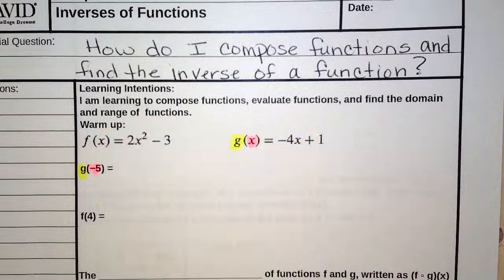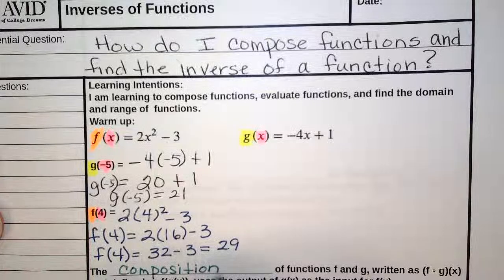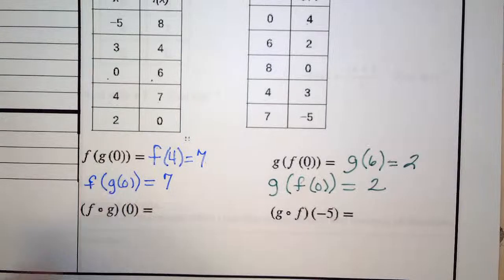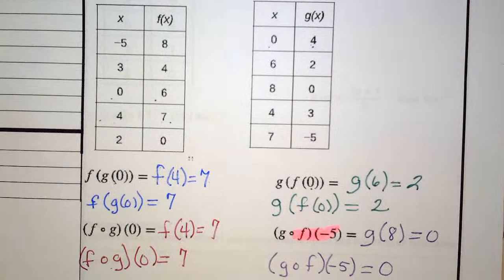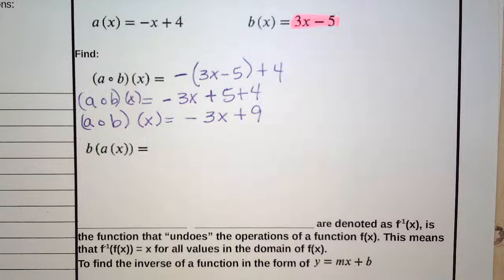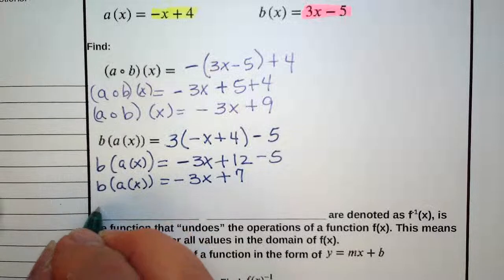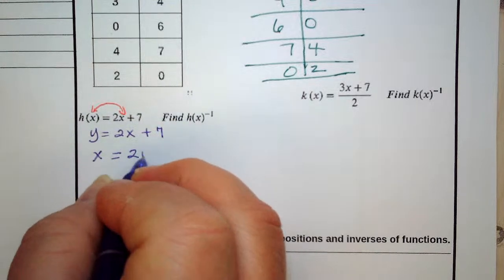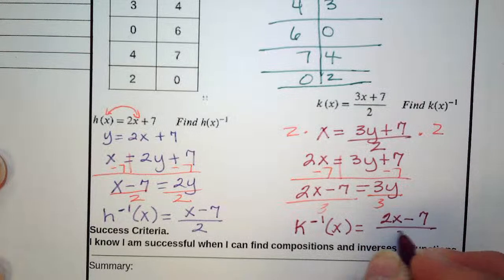Compositions and Inverses of Functions